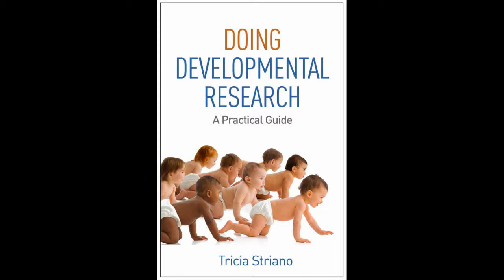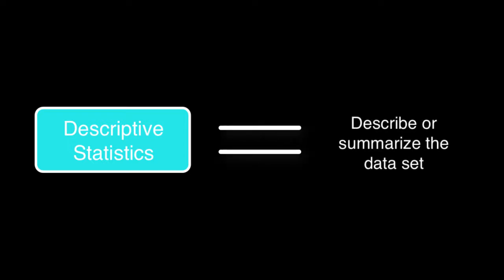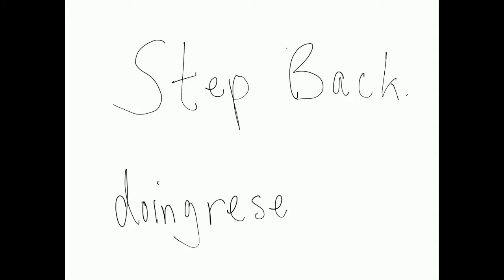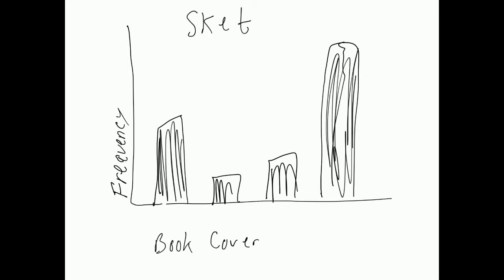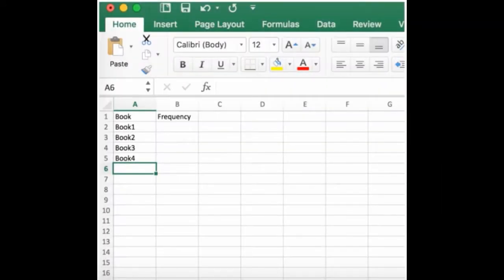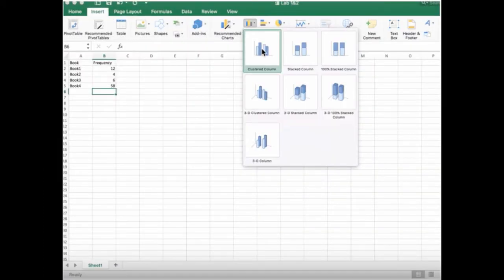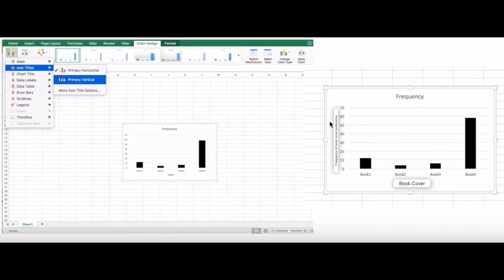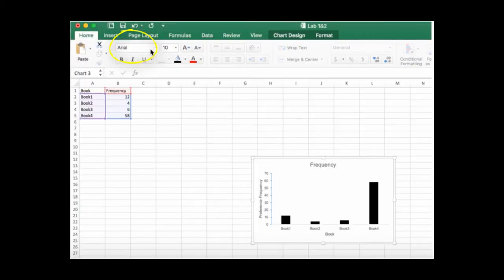Excel Module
written by Dr. Tricia Striano